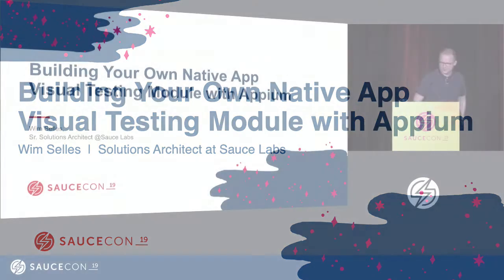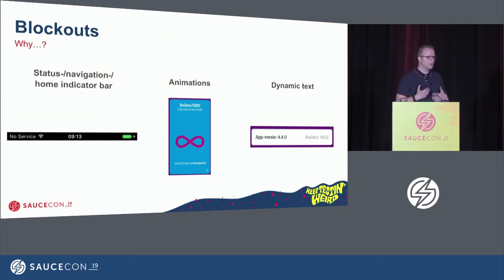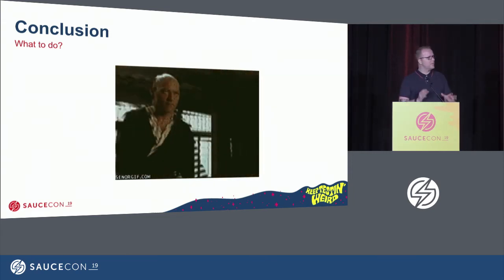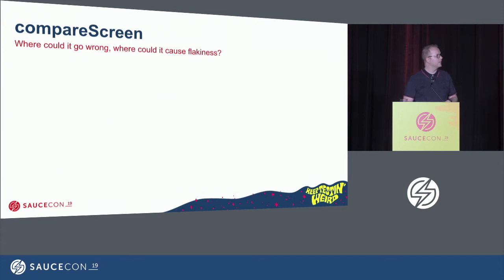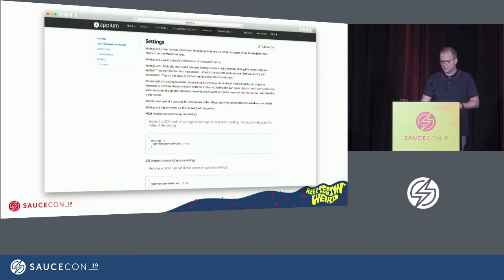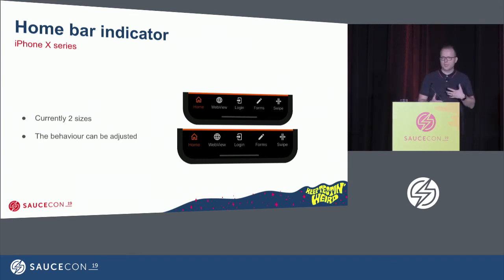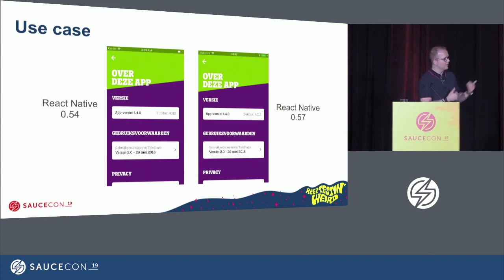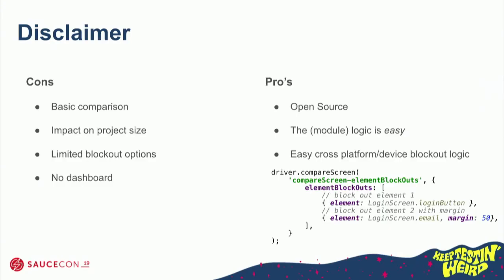Building Your Own Native App Visual Testing Module with Appium - Wim Selles at Sauce Labs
Building Your Own Native App Visual Testing Module with Appium - Wim Selles | Solutions Architect at Sauce Labs

We all know that Appium can do (almost) everything you tell it to do, but in the end we always ask it to do the same thing: to automate our happy and/or our error flow. The result can give us the confirmation that the user can still buy a product, or verify if his bank account still has a positive balance.

But what if we need to know more than that: what if we also need to verify the layout of our app? The answer would be easy, as there are plenty of open-source or paid solutions that can help you with that. However, almost all of these solutions focus on web/hybrid apps, not on native iOS and or Android apps.

Wim faced this challenge when he was automating a React Native app for a customer. There was no image comparison tool that could do what he wanted it to do, so he rolled up his sleeves and started building one. In this talk, Wim will walk down the path he took and he will explain:

- Why he used ResembleJS as a core visual comparison solution
- The things he learned about Appium in the process (pro tips!)
- The differences between iOS and Android and how he managed to solve this in one cross-platform solution
- The pros and cons of the solution